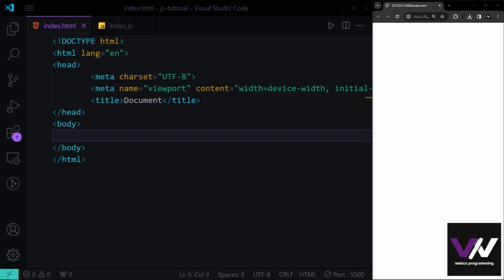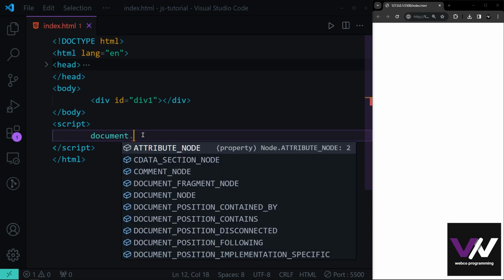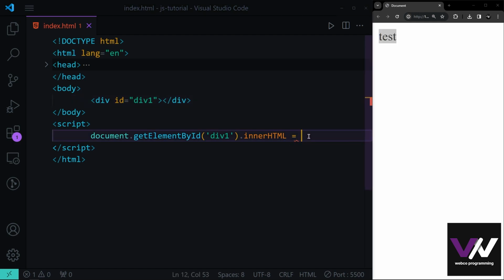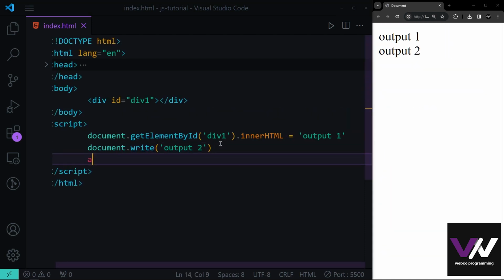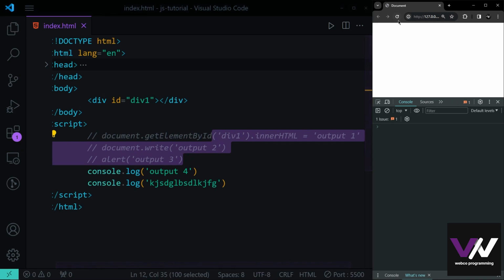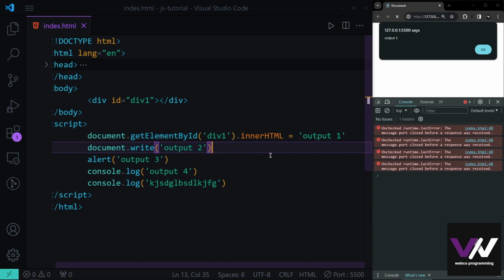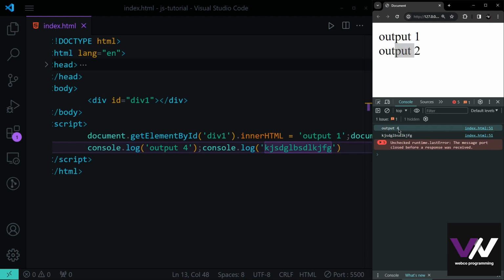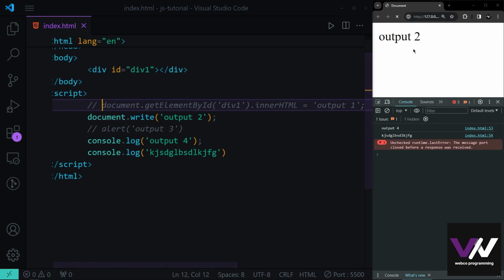full free JavaScript crash course from scratch - part 2 | outputs - statement- whitespace - comments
Learn javascript , outputs , statement , whitespace , comments and etc

0:00 intro
0:12 output types
0:33 innerHtml
2:09 write
2:44 alert
3:00 console.log
3:50 what is statement ?
4:31 semicolon in js
5:16 white space
5:29 comments in js